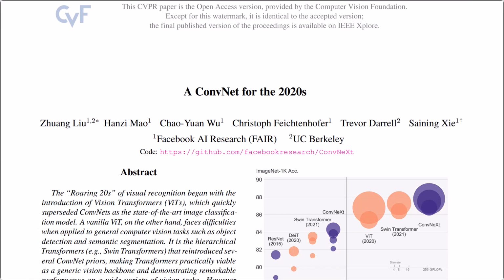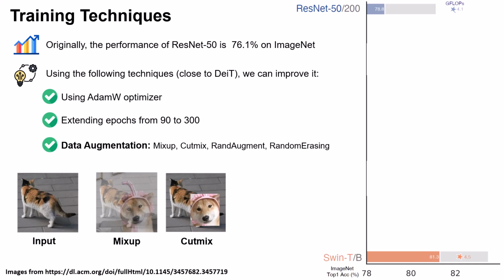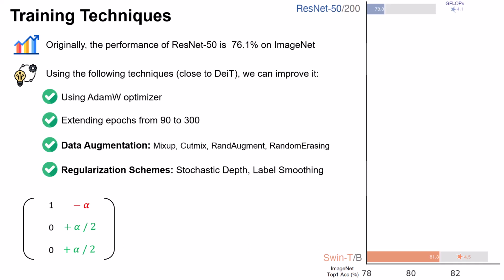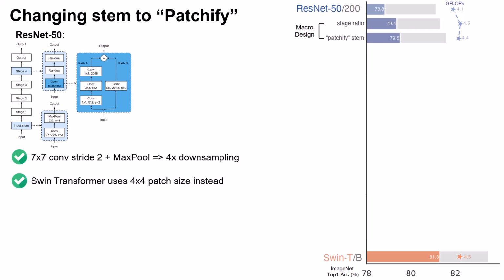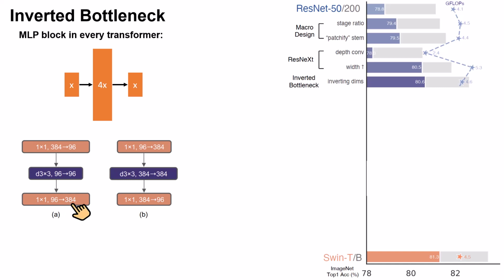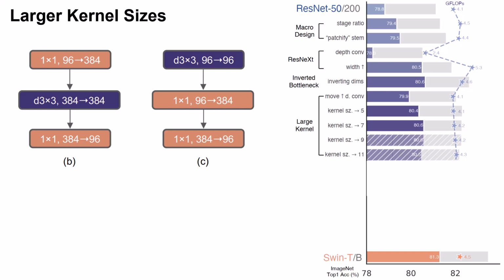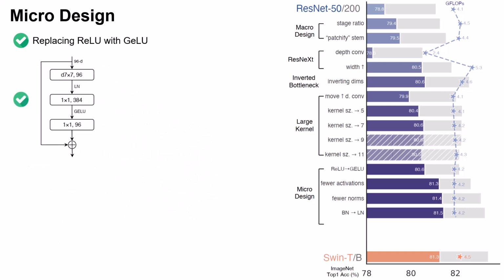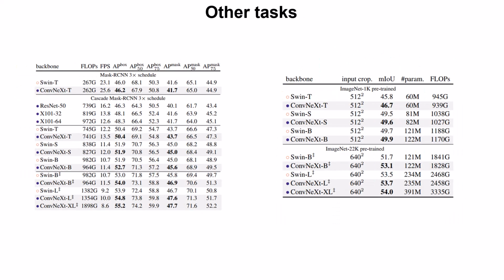ConvNet beats Vision Transformers (ConvNeXt) Paper explained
The paper presented at the 2022 Conference on Computer Vision and Pattern Recognition (CVPR) details a newly proposed architecture that adopts the design principles of Swin Transformers but replaces them with convolutions to achieve superior performance. In essence, the authors propose a Convolutional Neural Network (ConvNet) architecture that outperforms Swin Transformers while still following the underlying design principles.

Table of Content:
00:00 Introduction
01:09 Training Techniques
01:40 Data Augmentation
04:27 Label Smoothing
06:39 Changing stage compute ratio
08:11 Changing stem to "Patchify"
09:20 ResNeXt-ify
11:11 Inverted Bottleneck
12:57 Larger Kernel Sizes
15:19 Micro Design
19:39 Making it scalable
19:48 Result